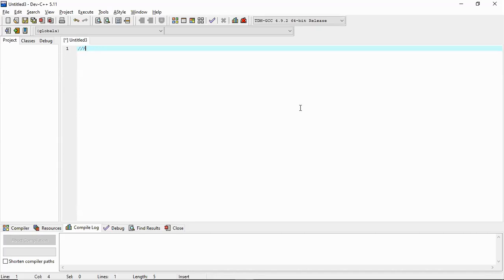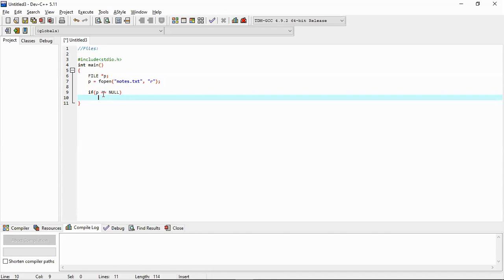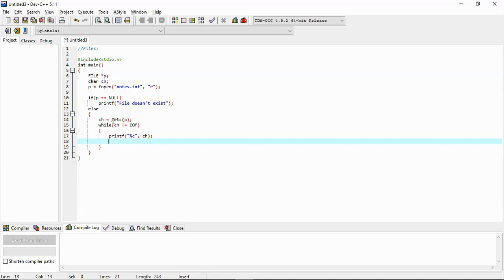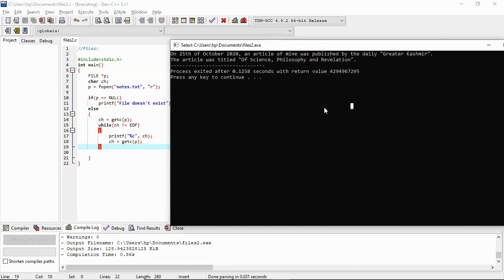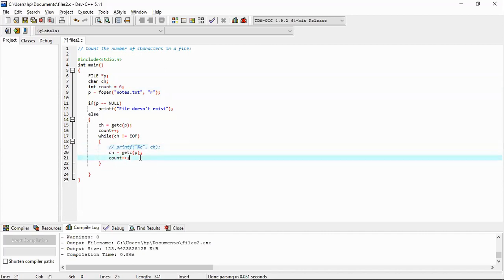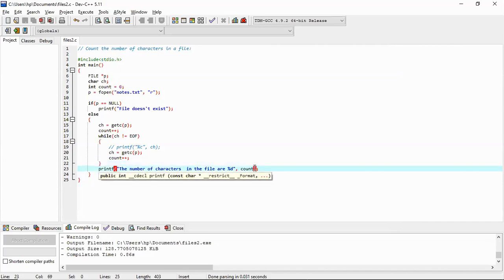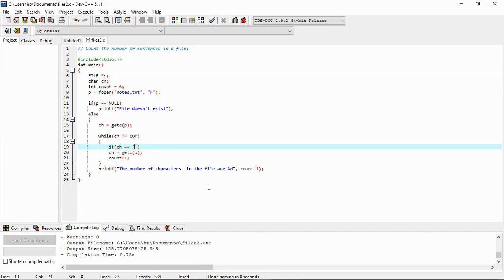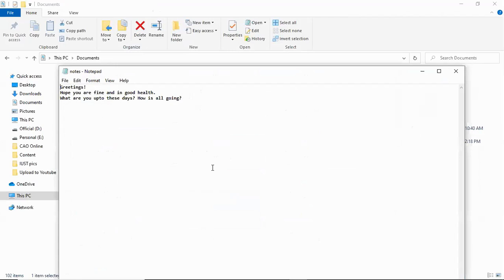Files (Part-II)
- Reading a text file.
- Finding number of characters in a text file.
- Finding number of sentences in a text file.